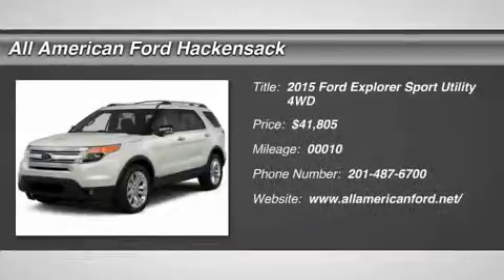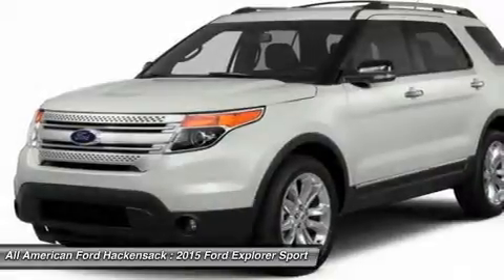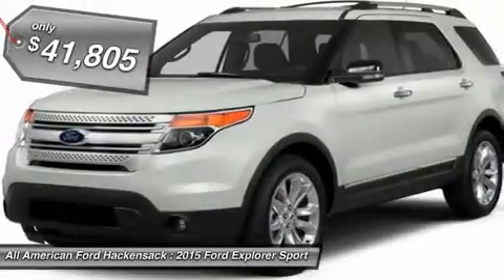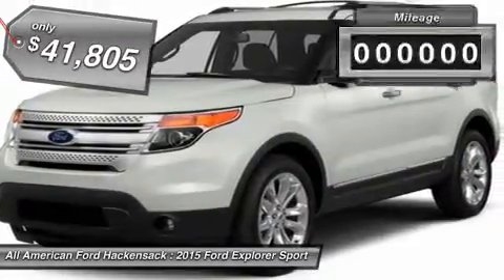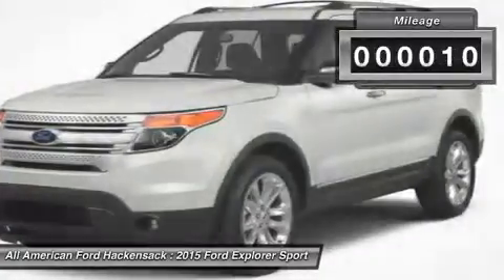2015 FORD EXPLORER Hackensack, NJ 15T1253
2015 FORD EXPLORER Hackensack, NJ
Stock# 15T1253